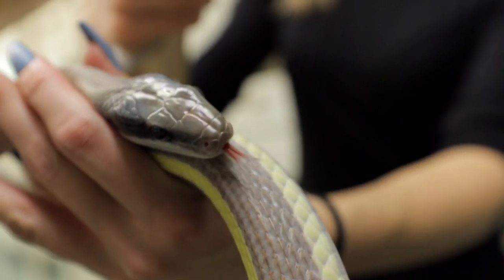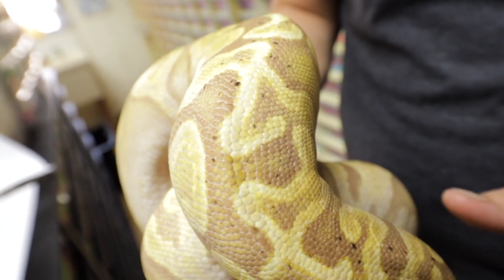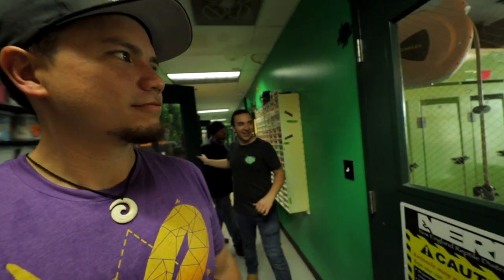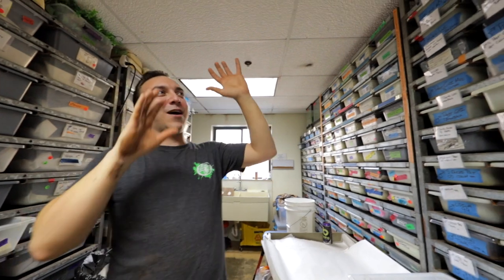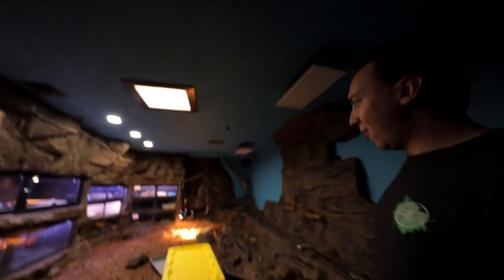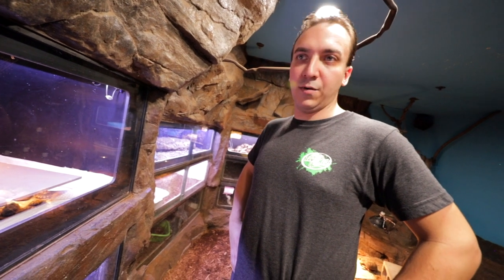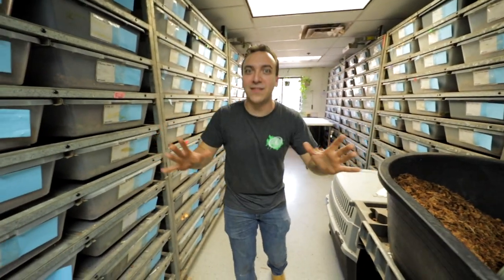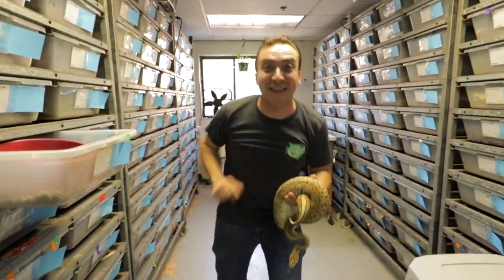New England REPTILE Distributors Tour PART 2 with LOTS of BALL PYTHONS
New England Reptile Distributors better known as NERD.  I have wanted to visit this incredible reptile breeding facility since I first learned of its existence.  The owner, Kevin McCurley, wrote one of the first reptile books that I read after I moved back to the mainland.  It was from this book that I first learned of Freedom Breeder who now sponsors our channel.  I've watched so many of the videos that NERD has put out on snake care, monitor lizard enrichment and just random shenanigans around the shop.  One thing that I've always wondered while watching their videos is how many rooms are there at New England Reptile Distributors.  That's exactly what we're going to find out!